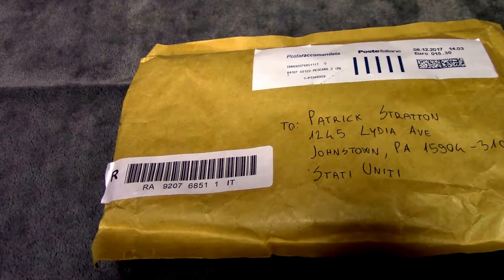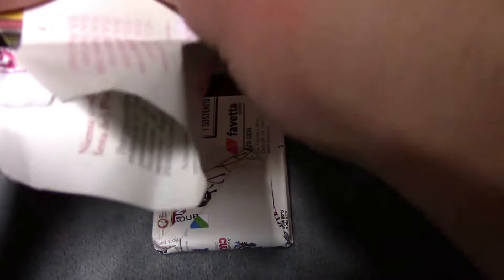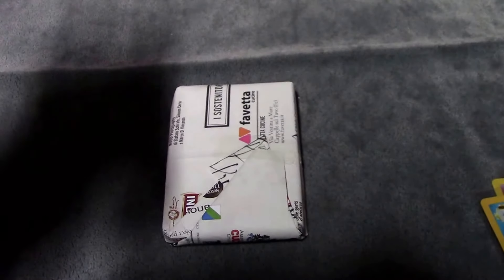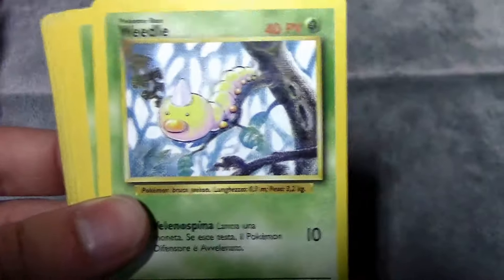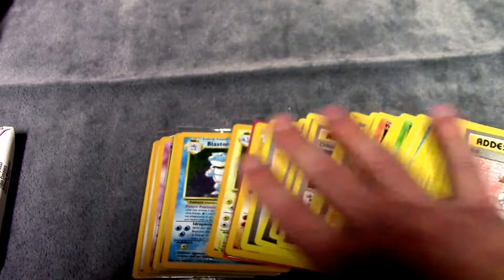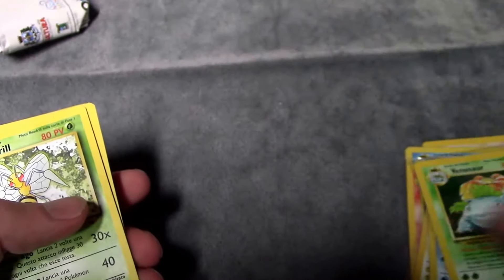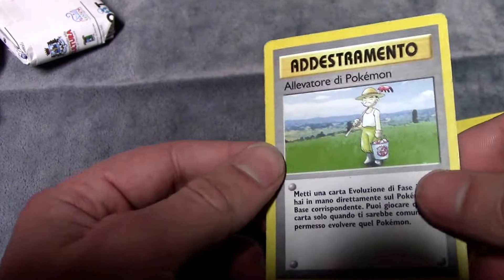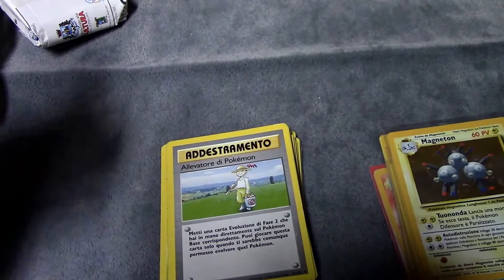Ebay Collection Opening Episode One: Pokemon Italian Base Set Almost Complete